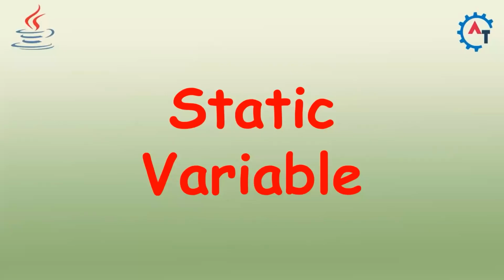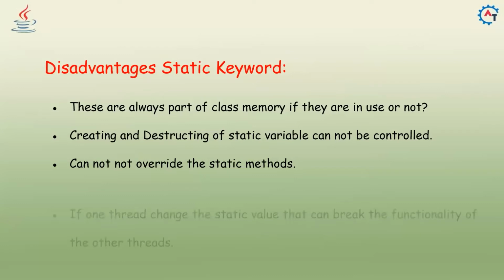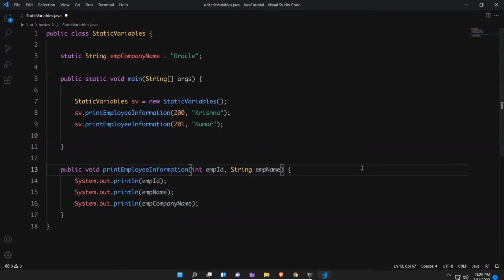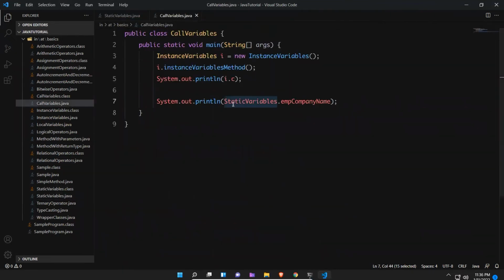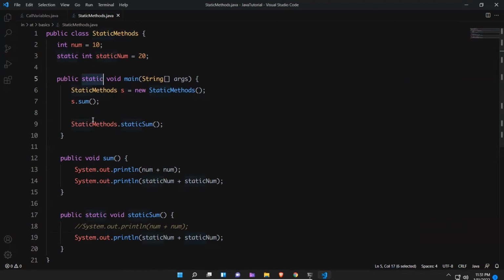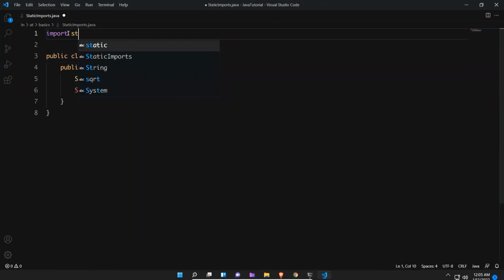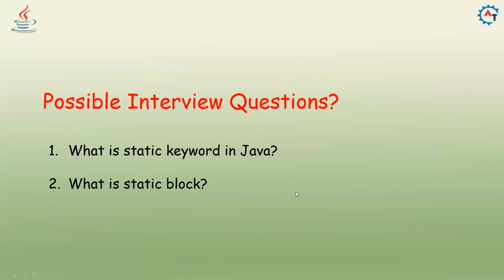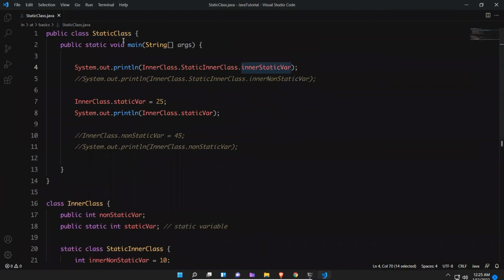Static Keyword in Java Full Course|Java Static Keyword in 1 hour|static keyword in java with example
In this video will talk about static keyword in java. As part of this will discuss about static keyword, static variable, static method, static import, static block and static class in detail.